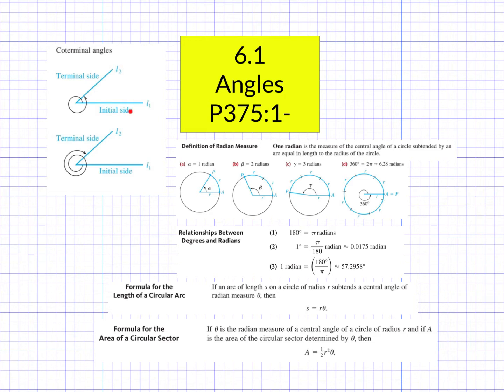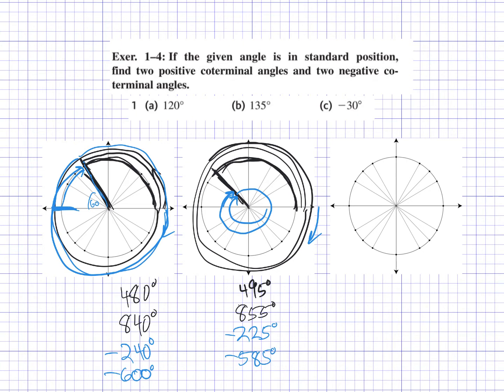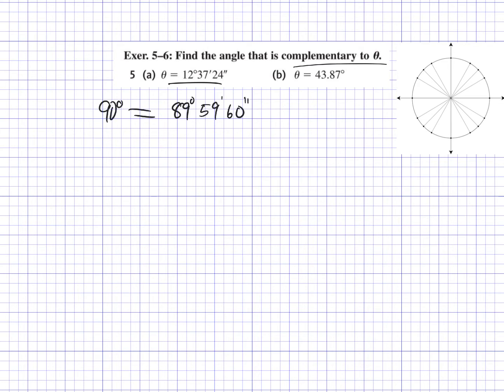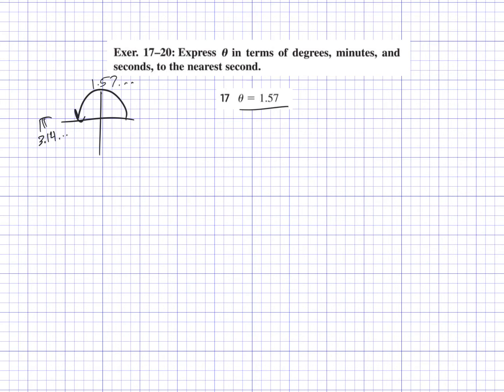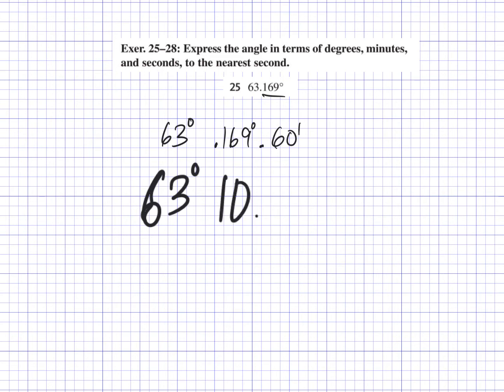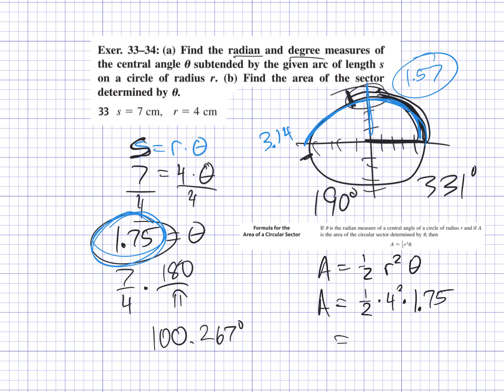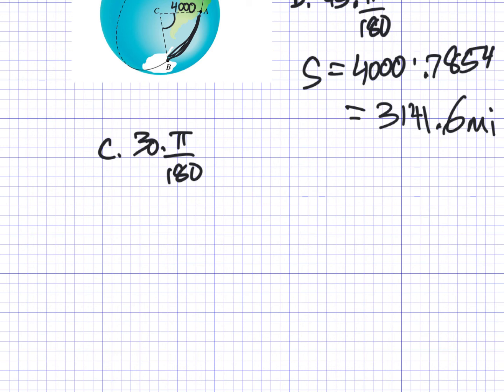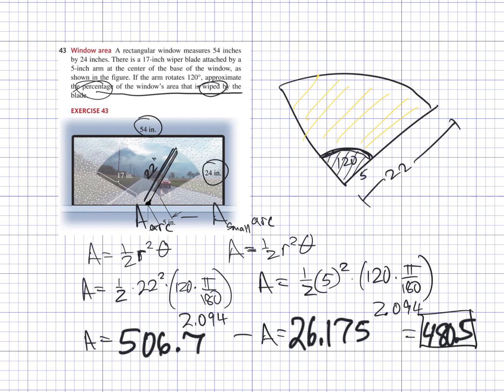6 Precalc 6.1 Homework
Terminal sides
Arc length